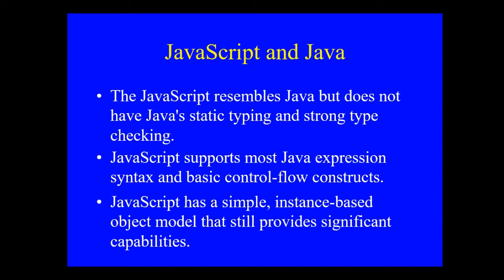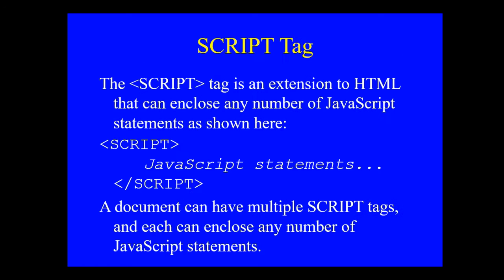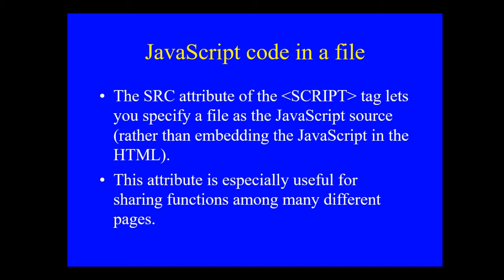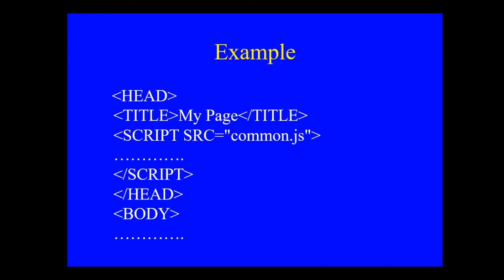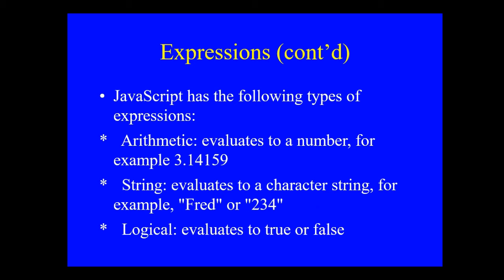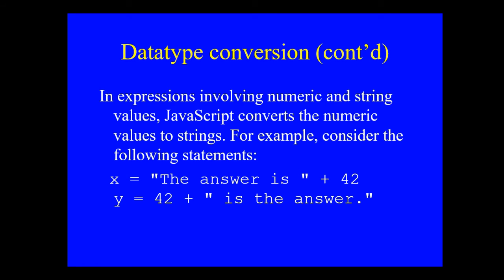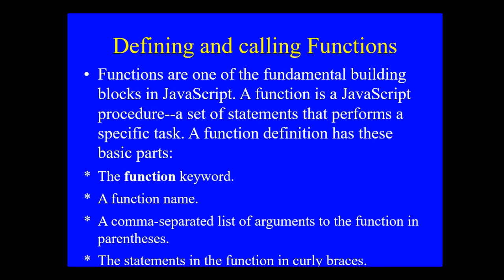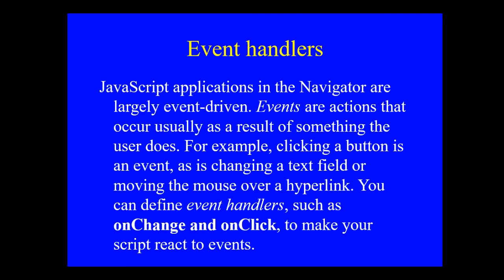JavaScript Basic Concepts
In this video I will discuss the basic concepts of JavaScript programming language.